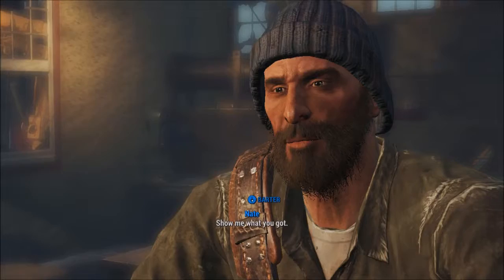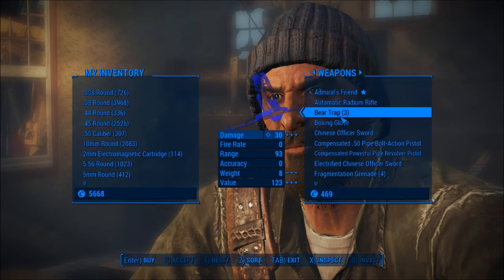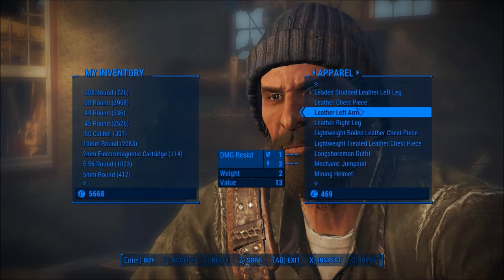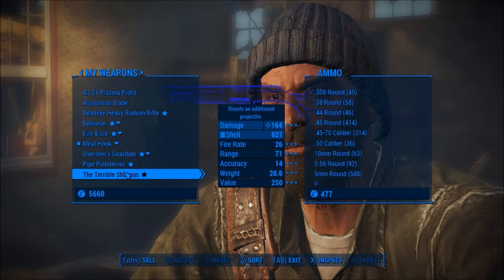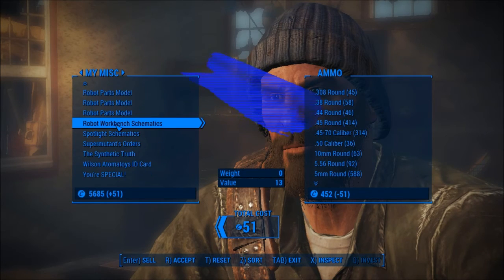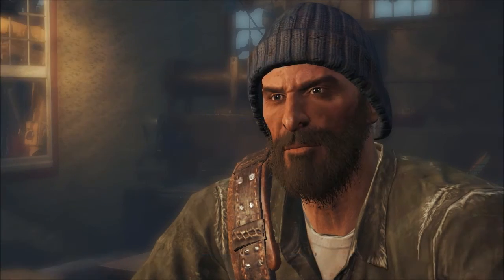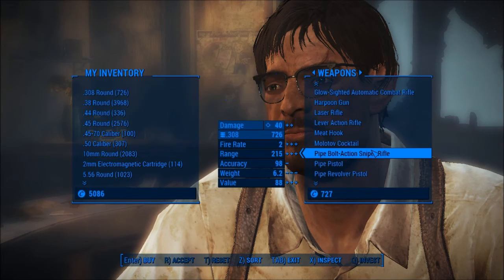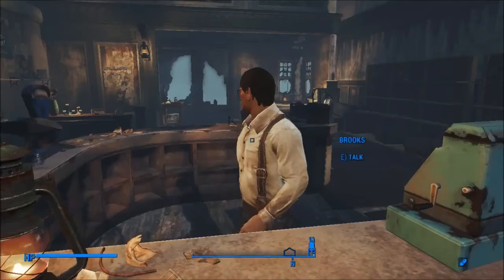Fallout 4 Far Harbor DLC Part 3-Old Longfellow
He knows his way.